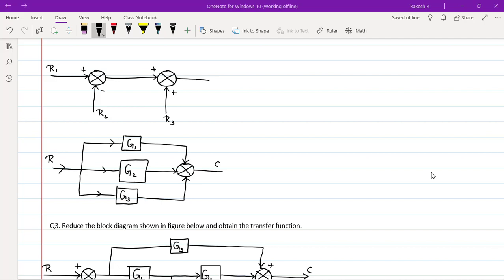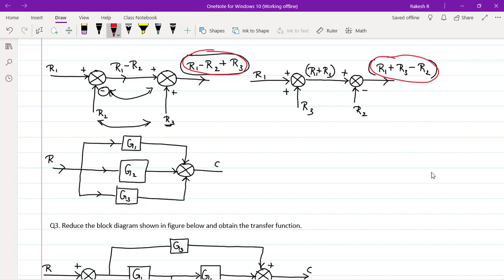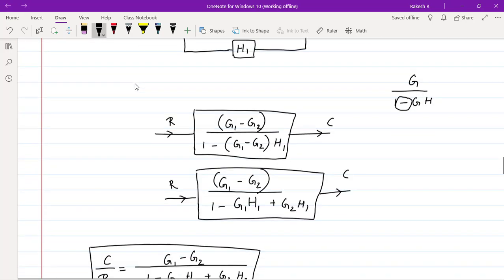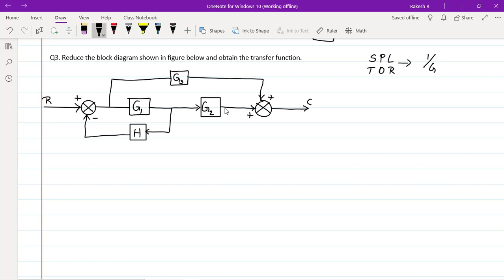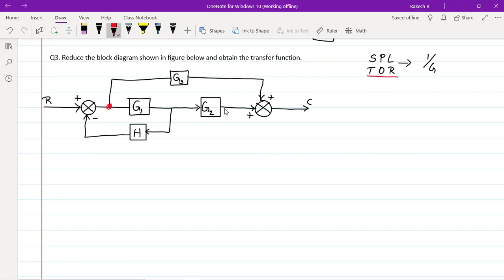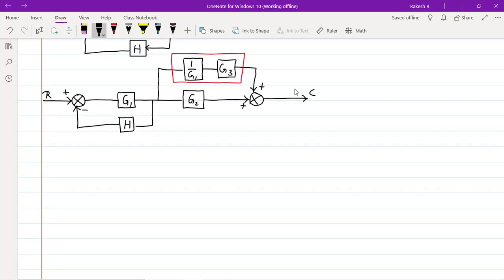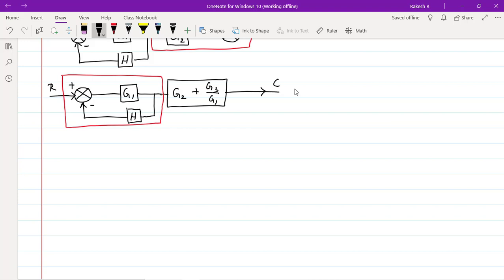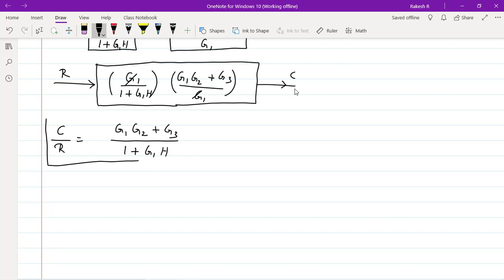Block diagram Numerical 3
MODULE 2 CONTROL ENGINNERING BY RAKESH SIR